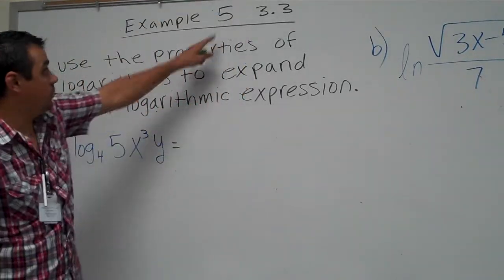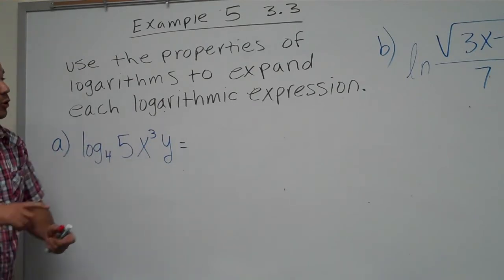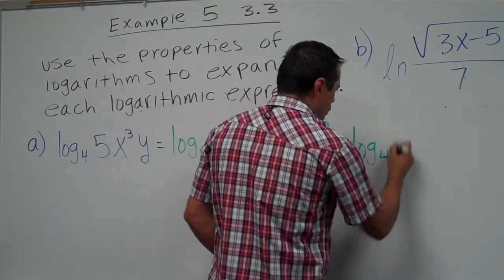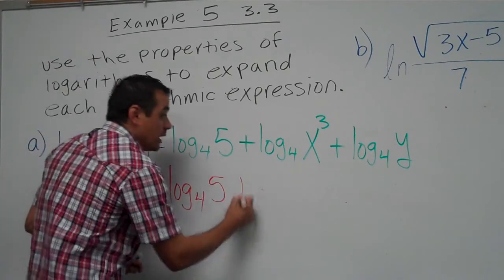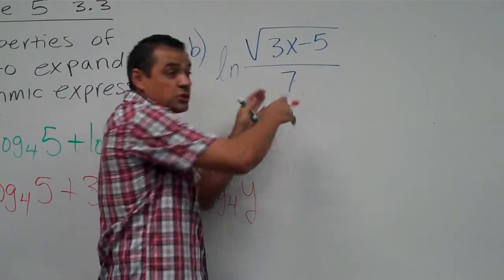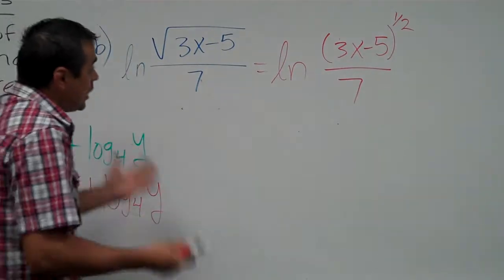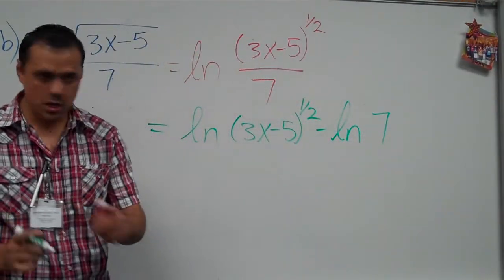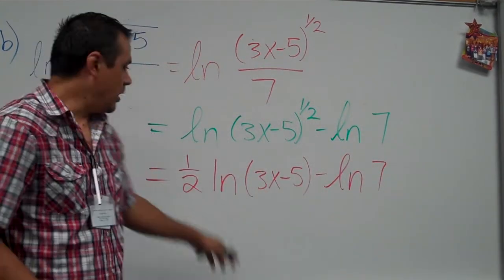Section 3.3 Example 5 Expanding Logarithmic Expressions